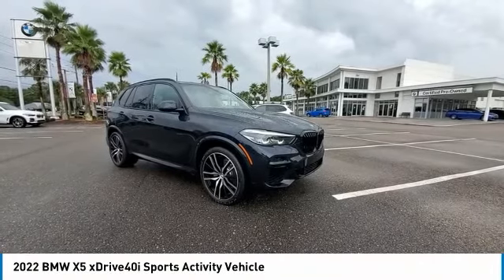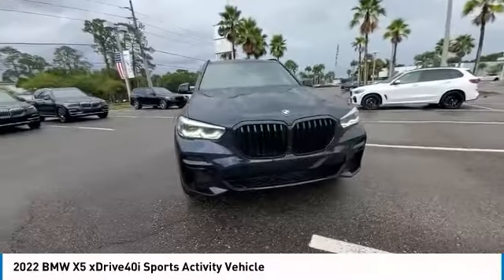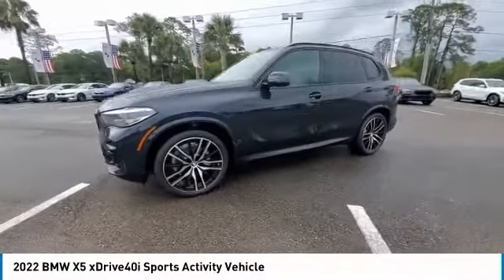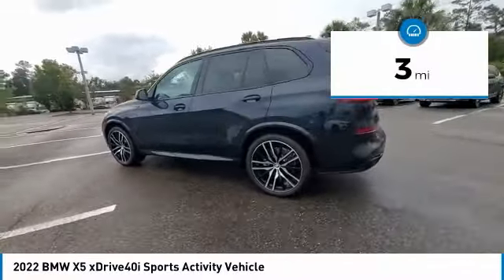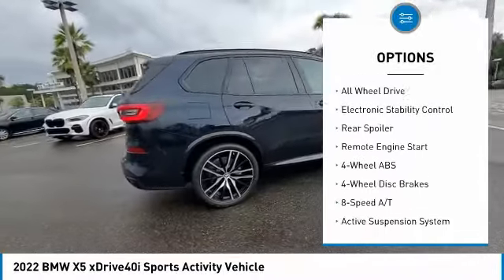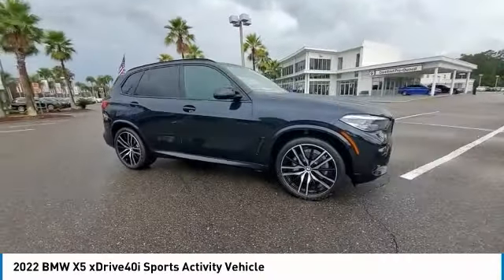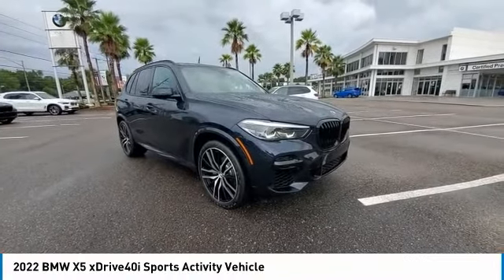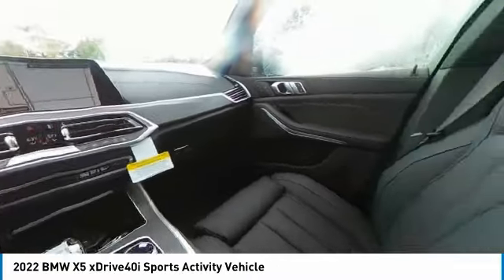2022 BMW X5 BP33808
2022 BMW X5 xDrive40i Sports Activity Vehicle

6914 Blanding Blvd.

Heated Seats, Nav System, Moonroof, All Wheel Drive, Panoramic Roof, WHEELS: 22 X 9.5 FR & 22 X 10.5 R... Power Liftgate, PARKING ASSISTANCE PACKAGE, PREMIUM PACKAGE, LUXURY SEATING PACKAGE, M SPORT PACKAGE. SEE MORE!br /br /KEY FEATURES INCLUDEbr /Navigation, Sunroof, Panoramic Roof, All Wheel Drive, Power Liftgate. BMW xDrive40i with Carbon Black Metallic exterior and Black Vernasca Leather interior features a Straight 6 Cylinder Engine with 335 HP at 5500 RPM*. br /br /OPTION PACKAGESbr /M SPORT PACKAGE Wheels: 20 x 9 M Star-Spoke Bi-Color, (Style 740M), Tires: 275/45R20 Run-Flat AS, Shadowline Exterior Trim, Adaptive M Suspension, Aluminum Tetragon Trim, M Steering Wheel, M Sport Package (337), Without Lines Designation Outside, High-Gloss Shadowline Roof Rails, Aerodynamic Kit, WHEELS: 22 X 9.5 FR & 22 X 10.5 RR M DOUBLE-SPOKE (Style 742M), Bi-color, Tires: 275/35R22 Fr & 315/30R22 Rr Performance, Non run-flat, Space-Saver Spare, Increased Top Speed Limiter, LUXURY SEATING PACKAGE Front Ventilated Seats, Multi-Contour Seats, Front Massaging Seats, PREMIUM PACKAGE Remote Engine Start, Gesture Control, Head-Up Display, PARKING ASSISTANCE PACKAGE Active Park Distance Control, Drive Recorder, Surround View w/3D View, Rear View Camera, Parking Assistant Plus, back-up assistance, 4-ZONE AUTOMATIC CLIMATE CONTROL, HEATED FRONT SEATS W/ARMRESTS & STEERING WHEEL. br /br /WHO WE AREbr /Tom Bush BMW in Orange Park and Jacksonville, FL. is one of the area's finest BMW dealers. Please research our website for your next vehicle purchase. Serving You With Honor and Integrity Since 1970. br /br /Horsepower calculations based on trim engine configuration. Please confirm the accuracy of the included equipment by calling us prior to purchase. br /